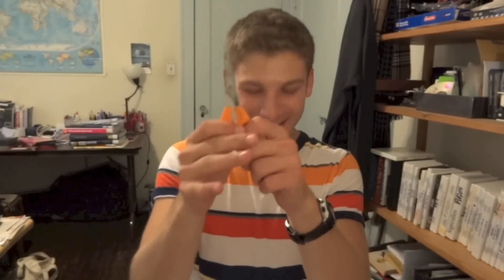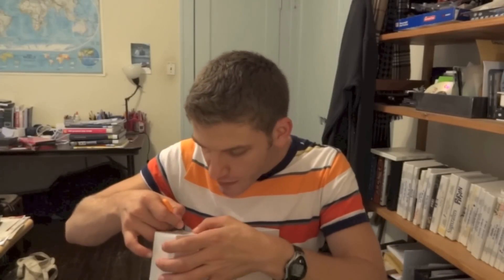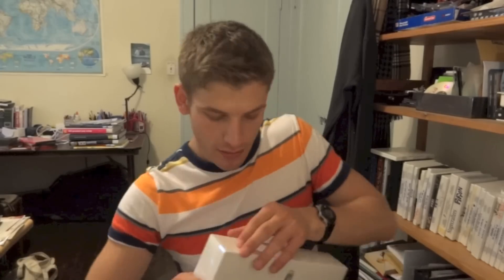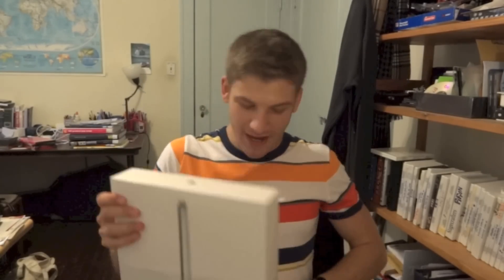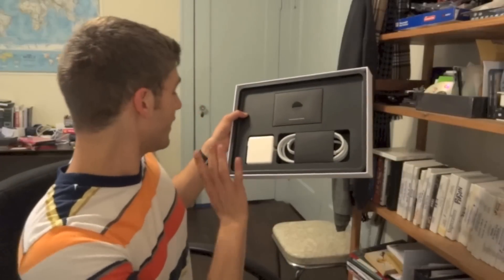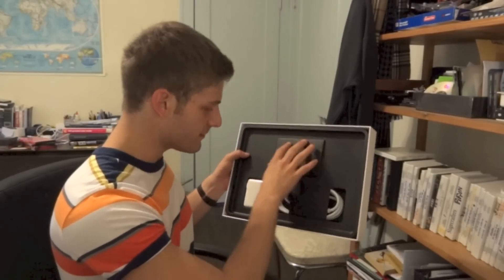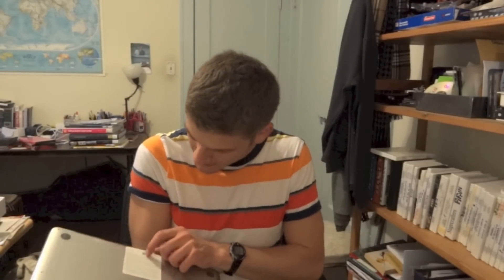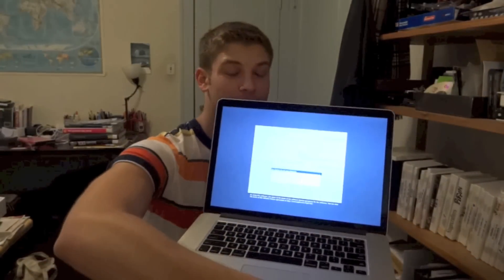Macbook Pro Retina Unboxing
Just a silly unboxing video since I seem to do those and some of you seem to like them. SO EXCITED!!!

Shaker Heights, OH 44120